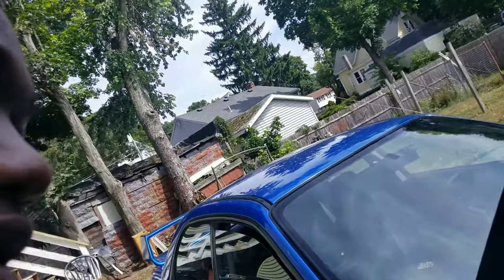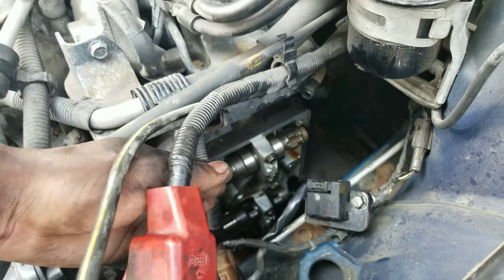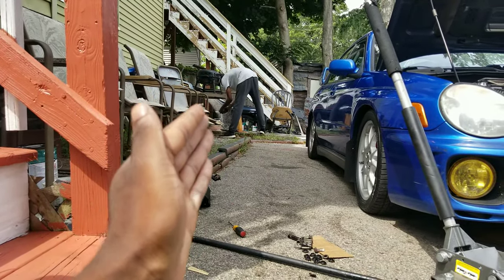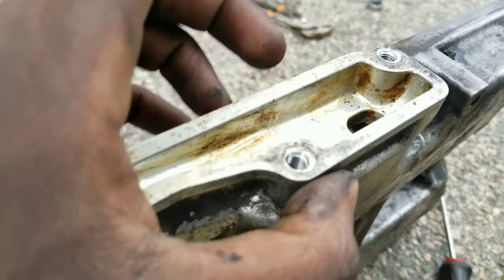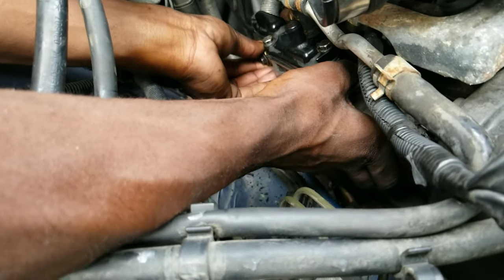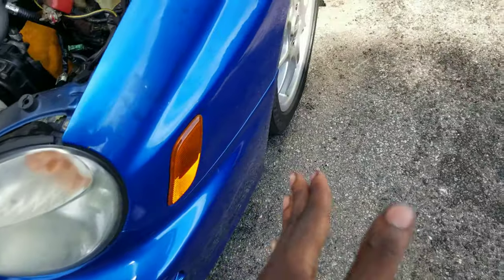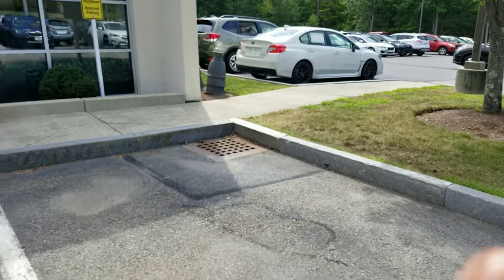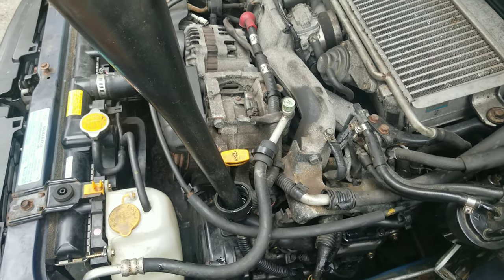Every Old Subaru Needs This!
so I decided to try and replace my valve cover gaskets, I noticed I had a small leak...You may be asking yourself " omg you know how to do that!?" No... I have no idea but I'm learning as I go. This actually was not that hard of a job to do!

I try to upload at least every once a week, whether it's car vlogs, or a little more on the musical side. Stay happy stay weird guys!